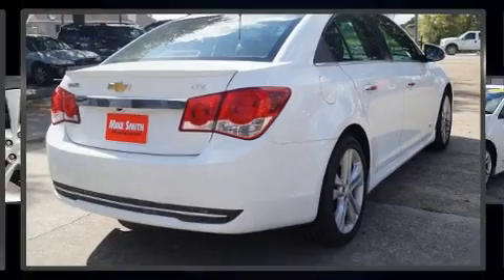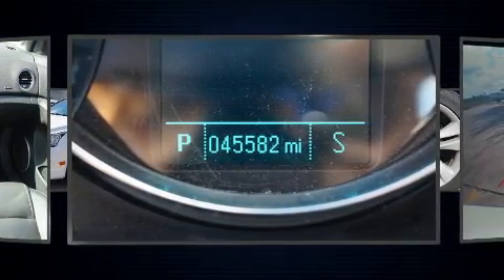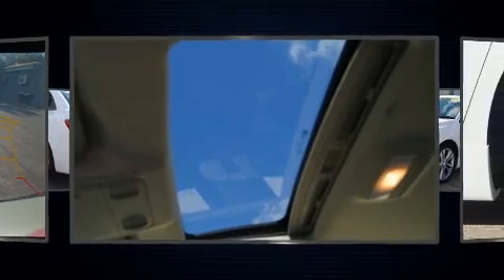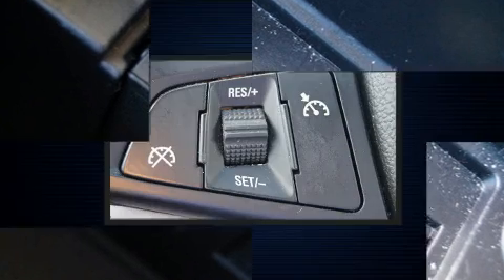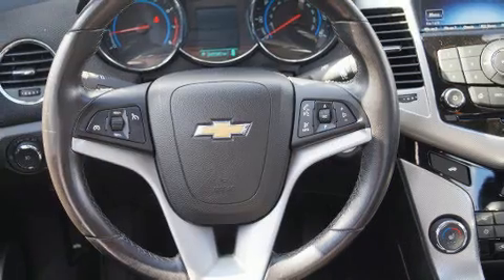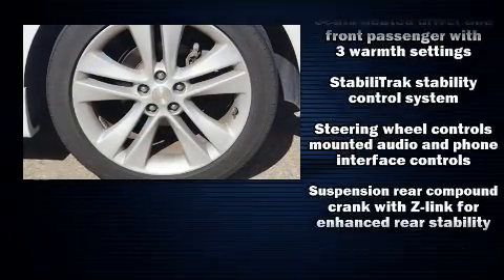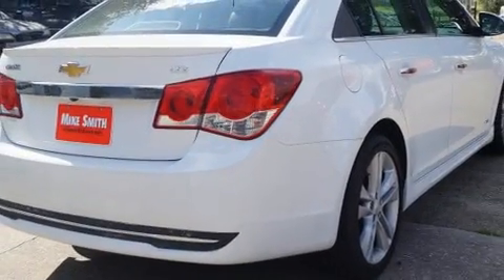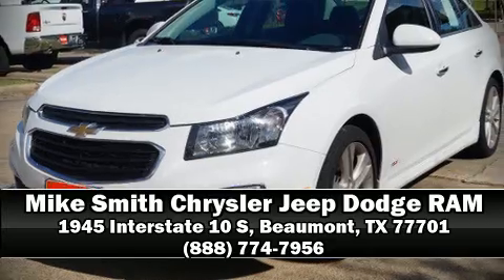2015 Chevrolet Cruze LTZ in Beaumont, TX 77701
The 2015 Chevrolet Cruze. With just over 45,000 miles on the odometer, this 4 door sedan prioritizes comfort, safety and convenience. It features an automatic transmission, front-wheel drive, and an efficient 4 cylinder engine. Turbocharger technology provides forced air induction, enhancing performance while preserving fuel economy. Chevrolet prioritized comfort and style by including: a tachometer, an automatic dimming rear-view mirror, fully automatic headlights, tilt steering wheel, power door mirrors and heated door mirrors, power windows, and much more. Features such as automatic climate control and leather upholstery prove that economical transportation does not need to be sparsely equipped. Chevrolet also prioritized safety and security with features such as: head curtain airbags, front and rear side impact airbags, traction control, brake assist, ignition disabling, onStar, and 4 wheel disc brakes with ABS. This car was designed with safety in mind, allowing you to drive with even greater assurance. A Carfax history report provides you peace of mind by detailing information related to past owners and service records. You will have a pleasant shopping experience that is fun, informative, and never high pressured. Please don't hesitate to give us a call.